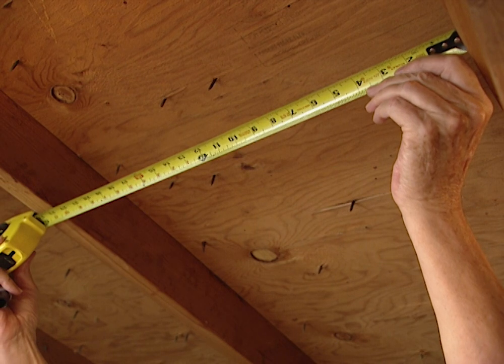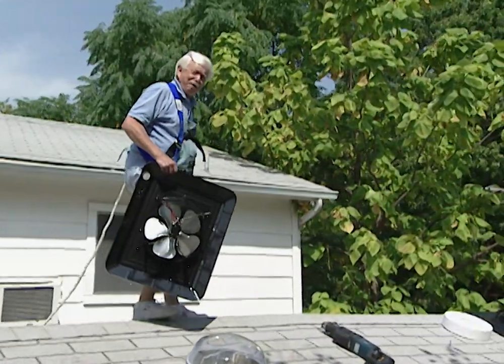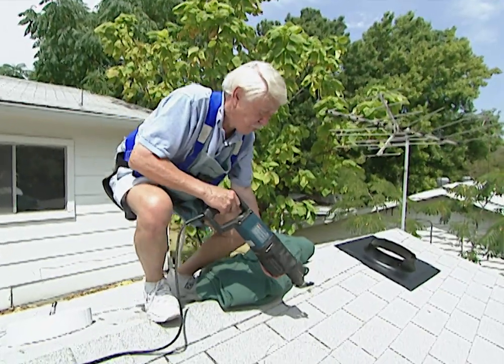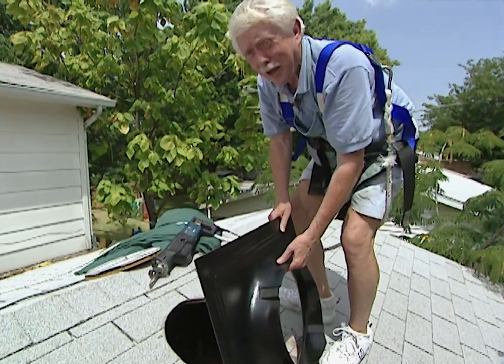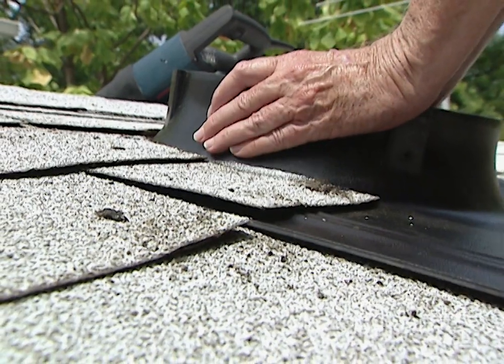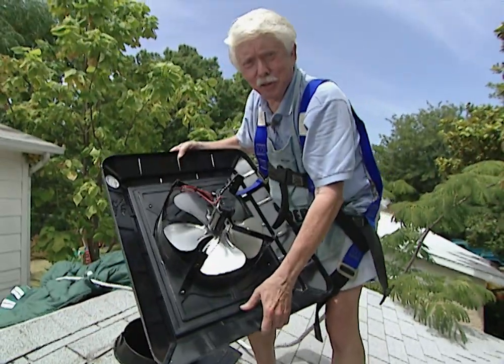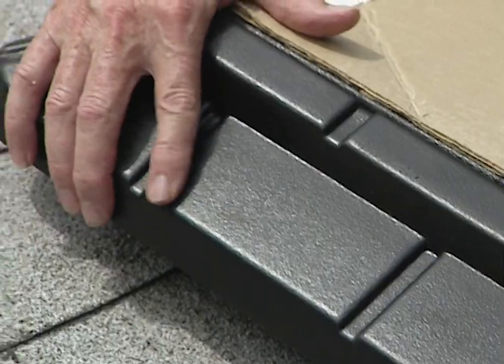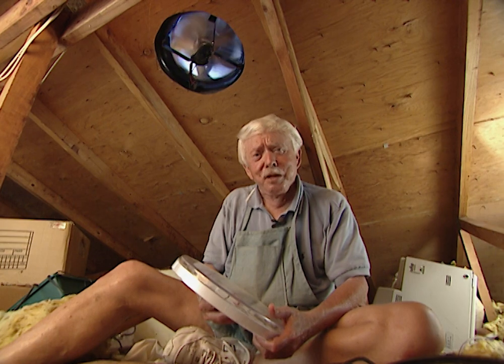How to Install an Attic Solar Fan & Save Money on Your Energy Bills - The Super Handyman Al Carrell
Due to requests, I am now including links to products when possible:
The solar vent we installed is from the creators of the solar attic fan, SunRise Solar Attic Fans:

No company or individual paid to be in this video. These links are provided for reference.

Other Solar Attic Vents

Heat and moisture are bad for attics.  When you don’t have proper ventilation in your attic, it can also raise your utility bill.  A simple and cost effective solution is to install a solar attic fan.

Here are the tools you’ll need:

reciprocating saw
caulk gun
pry bar
carpenter’s pencil or bright marker
tape measure
drill
screws

The roof opening needs to be 14 inches around.  The best way to mark it is to make a 14 inch round template, set it over the hole and mark your circle.  Then you’ll just cut along the mark.

Before you can install the fan, you need to put a bead of sealant around the underside of the flashing.  That’s so it will adhere to the roof and give it a good seal so it won’t leak.   Then you slide it underneath the shingles and over the moisture barrier and screw it into place.  Also, put sealant under the shingles that you pry loose to seal them back into place, and seal the screws as well.

That’s all there is to it.  Barring no major problems, it should take about an hour to install.  Solar attic fans cost approximately $300-750, but the great thing about them is they’ll never cost you a dime in electricity because the sun provides all of the power.